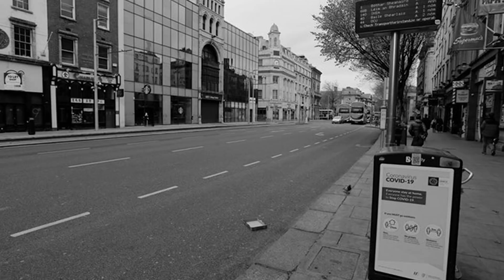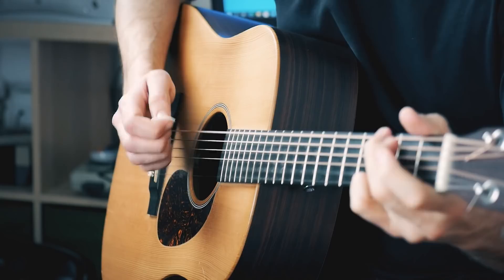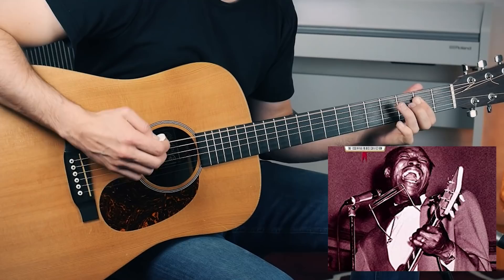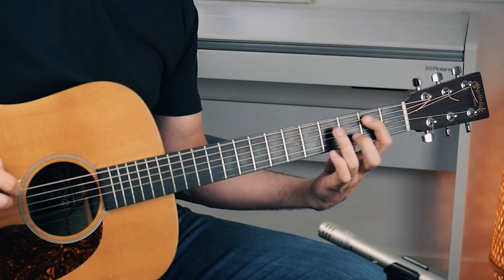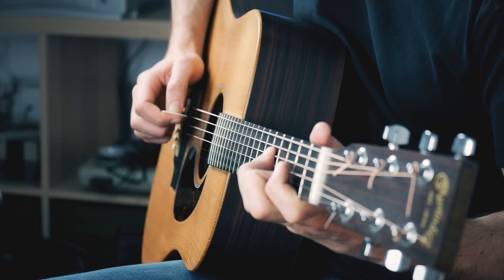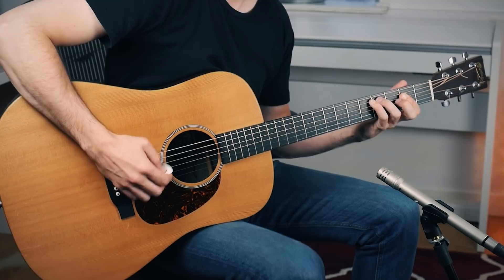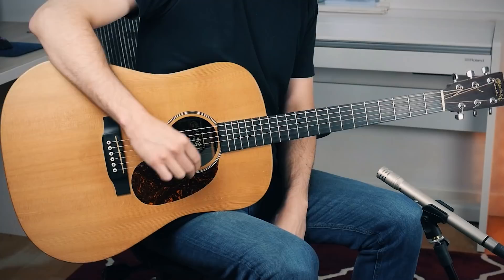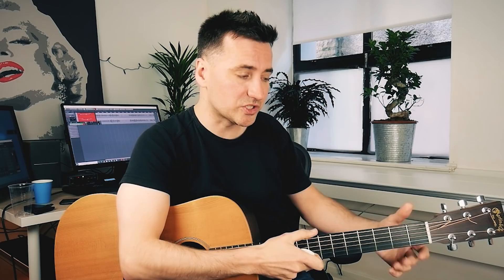THIS BLUES SONG will help you get through LOCKDOWN